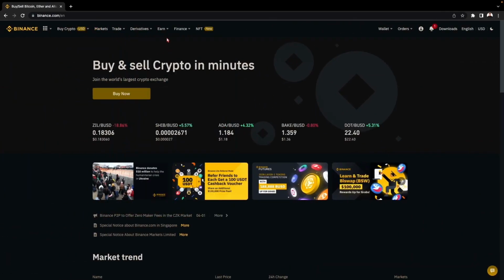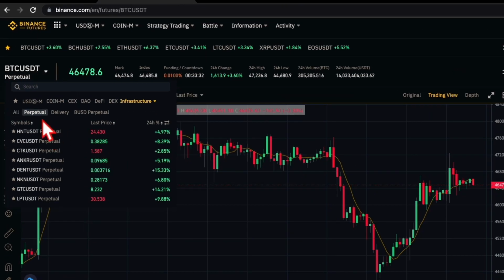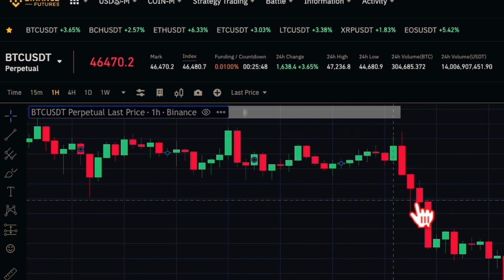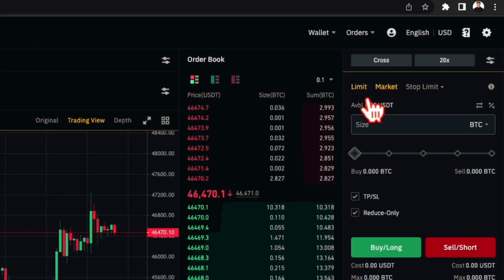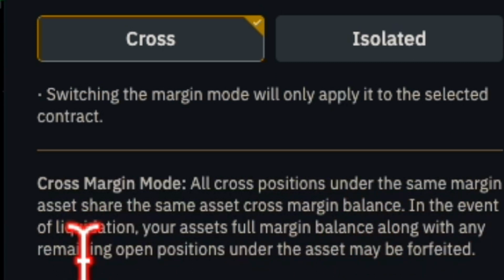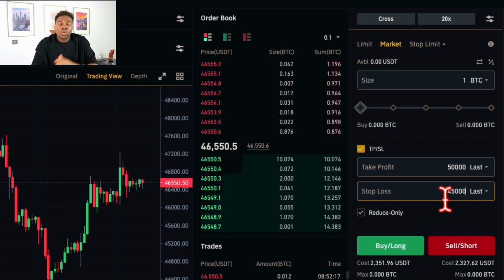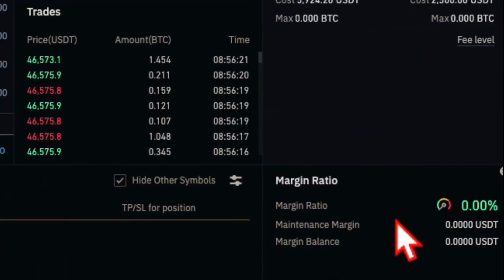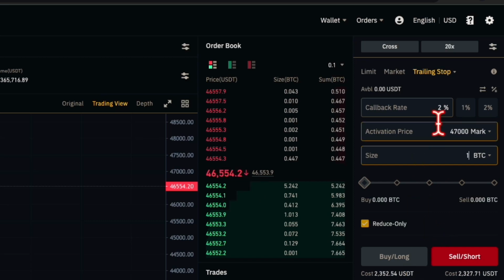Cryptocurrency Ultimate Trading Course for Beginners - Earn $100 Per Day in Nigeria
How to Trade Cryptocurrency For Beginners - Earn $100 Per Day in Nigeria

This video explored how to trade cryptocurrency derivatives and earn $100 per day.  There are several ways to trade cryptocurrencies, but we believe the best strategy is using crypto futures on Binance. You can even earn up to 125x your margin as leverage. This implies that if you only deposit $1000 to trade crypto, you can have access to up to $125,000 to buy and sell crypto assets on Binance. so, in a day, you can even earn about $1000 by just trading cryptocurrencies.

This video is comprehensive and will help you as a beginner to start trading cryptocurrencies. You can trade Bitcoin, Ethereum, Solana, Cardona, USDCoin, Dogecoin, etc. among many others.

We started this video by explaining the best way to pick the crypto that you want to trade for the day. We expatiated on the fundamentals of crypto derivatives. From there, we expanded on the reasons to trade crypto futures on Binance. Finally, we expounded on the Binance Futures homepage to understand the best ways to start trading cryptocurrencies.

For more trading strategies, use the link below to access my free course on how to use technical analysis to trade cryptocurrencies.
How to Day Trade Cryptocurrencies for a Living: Use the Best Technical Analysis Strategies

FREE MASTERCLASS COURSE:
👍15 Best Side Hustle ideas in 2022: Be Your Own Boss

GET FREE BITCOIN & DISCOUNTS :
Check out the following links to buy cryptocurrencies and get your wallets for FREE!

TIME-STAMPS
00:00 Introduction
02:16 Derivative Trading Terms Explained
08:39 Binance Futures Homepage
18:39 Wallet & Orders
21:22 Let's Place a Trade
36:24 Conclusion

😍Free AudioBooks [Audible]

As always, I will love to hear your opinion in the comment section. Let’s discuss!